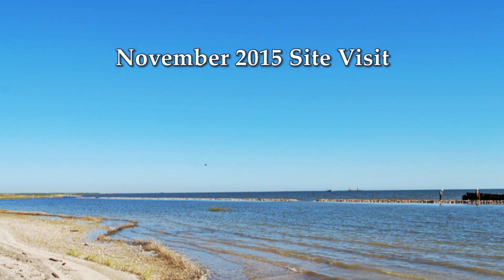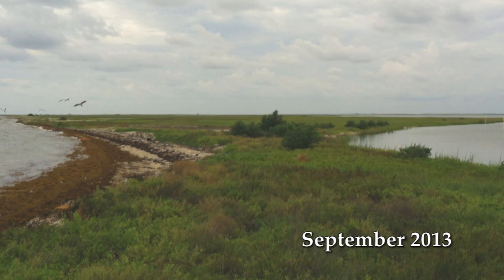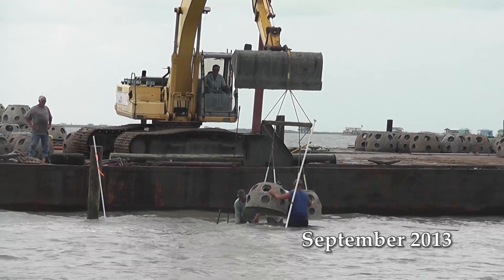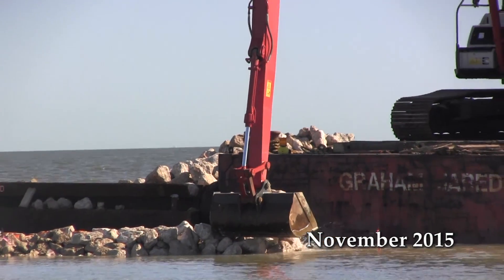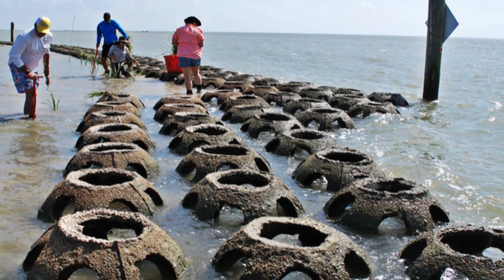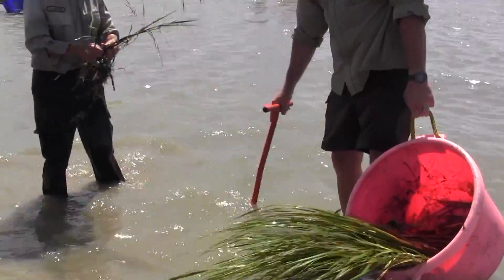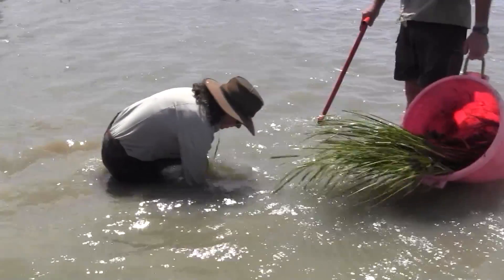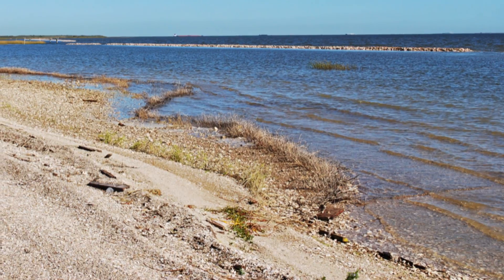Oyster Lake Shoreline Restoration Project - Completed in January 2016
The Oyster Lake Shoreline site is on West Galveston Bay, and is funded in Part by CCA Texas Dollars. The project was completed in January 2016. Through the Habitat Today for Fish Tomorrow (HTFT) program, CCA Texas contributed $200,000 in funding towards this project - Your conservation dollars at work!!